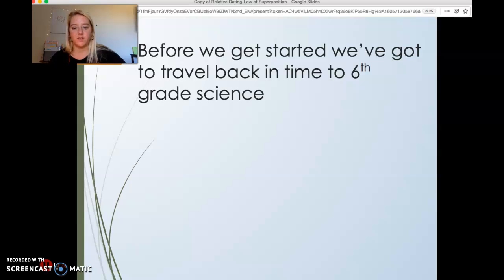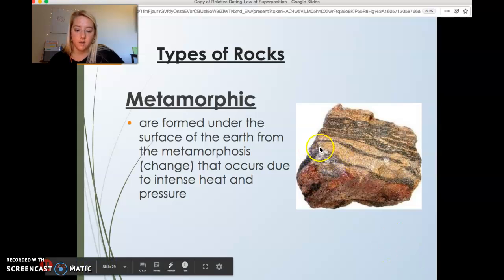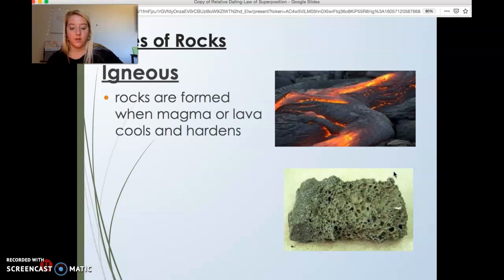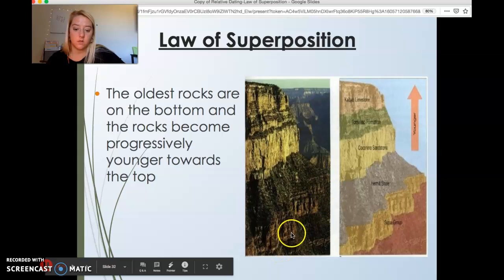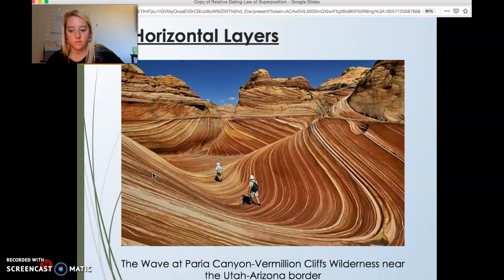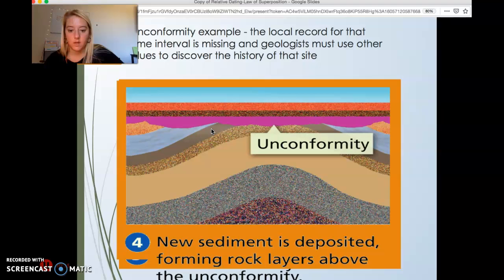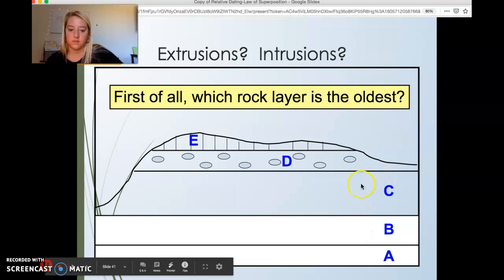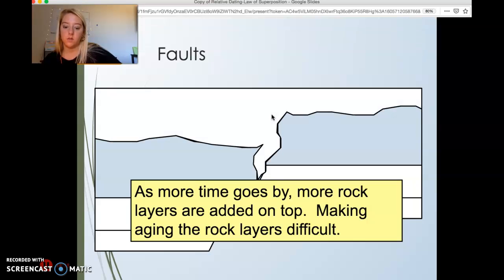Relative dating part 3